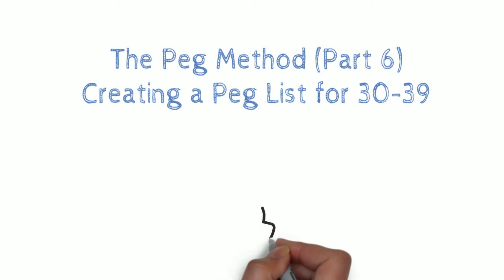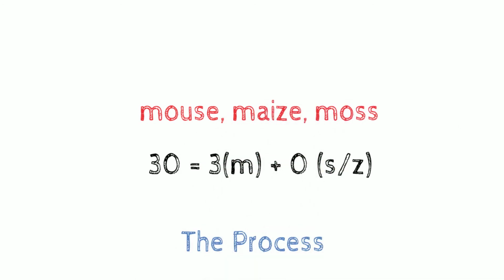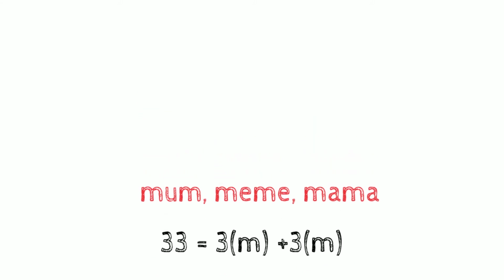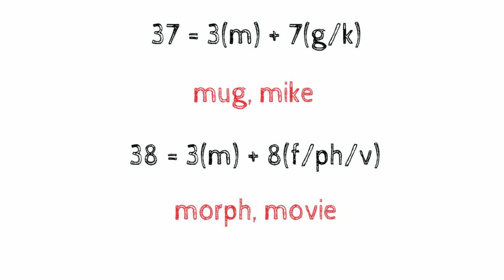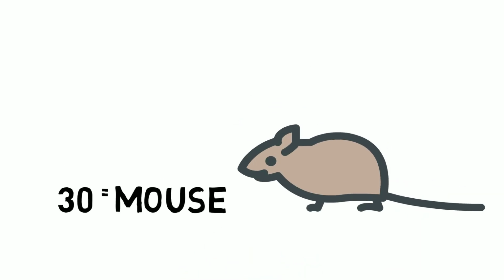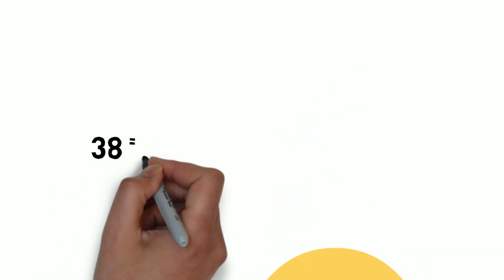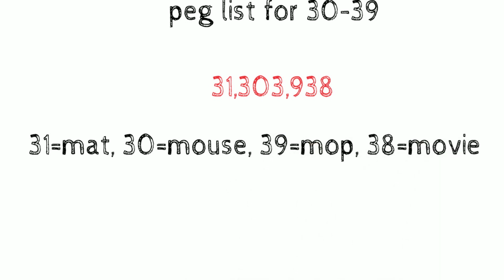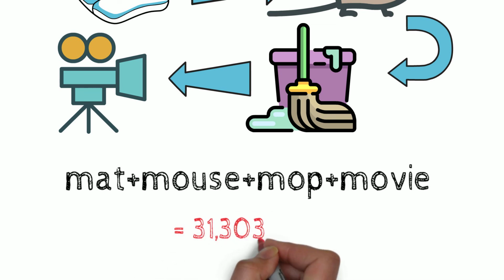The Peg Method (Part 6): Creating a Peg List for 30-39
In this video, we'll look into the process of creating a memorable peg list for numbers 30-39.

If you're watching this video for the first time, I highly suggest that you watch parts 1-5 first at the playlist section of the YouTube channel. The playlist is called how to memorize numbers easily.